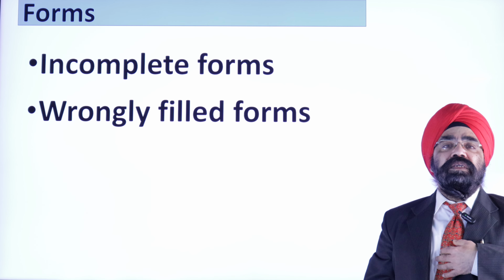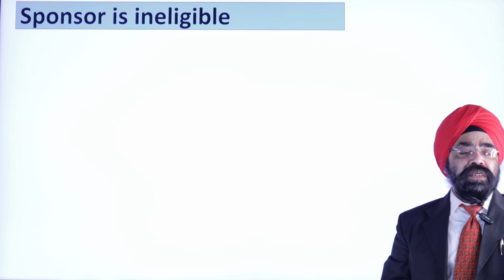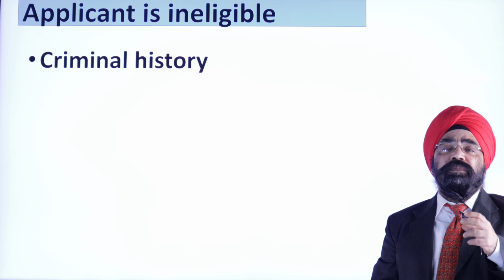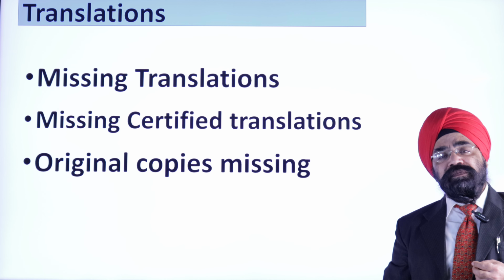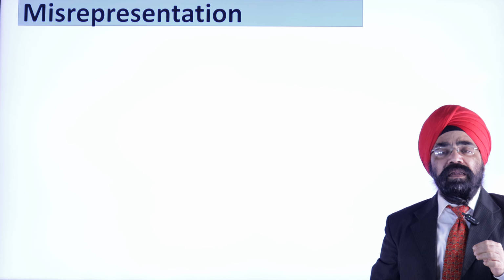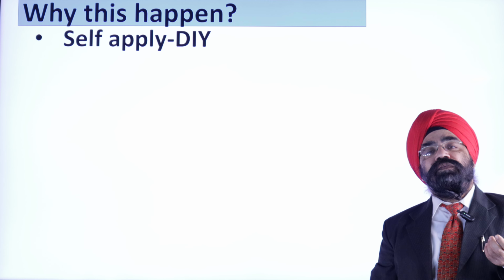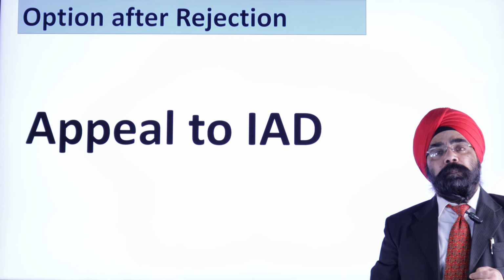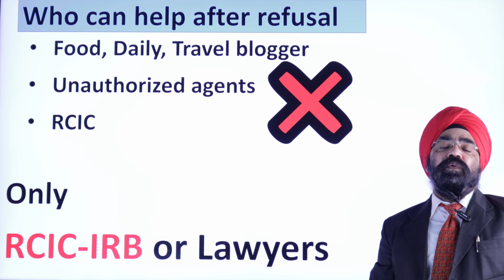10 Reasons for SpousalSponsorship Refusals?||English Video|Sukhmani Immigration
In this English video, I shatre the 10 most common reasons for refusals in spousal sponsorship applications. We'll explore why applications get refused, what steps to take if your application is refused, how to navigate your case post a refusal, and much more. Be sure to watch until the very end.

Note: While there could be other reasons, the ones discussed in this video are among the most common based on my professional experience. However, it's essential to remember that the reason for your refusal also depends on your specific case and the complexity of your application.